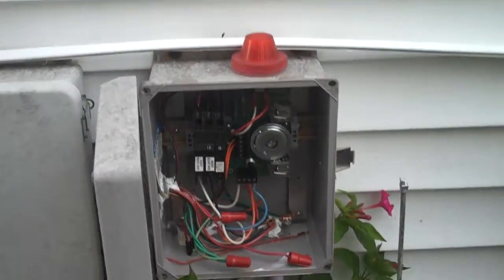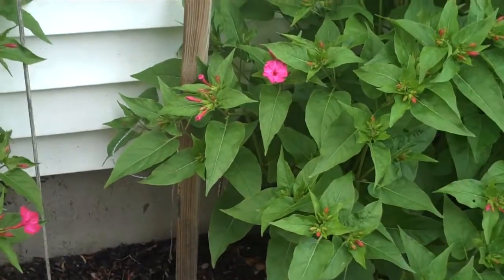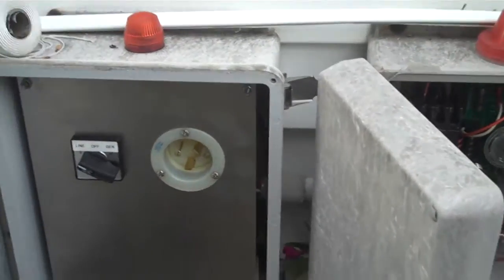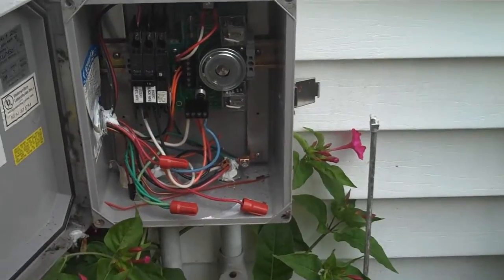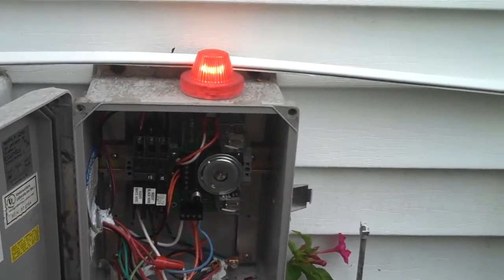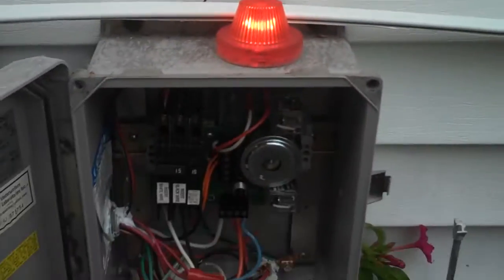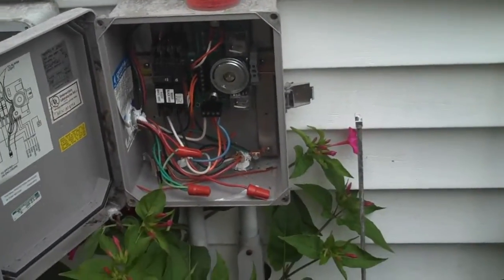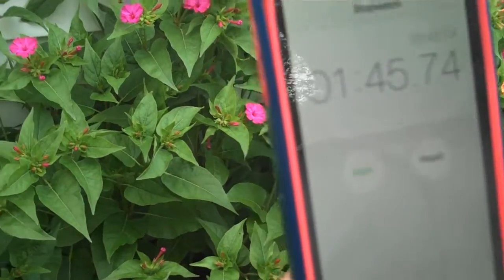E/one Series 2000 Grinder Pump Alarm Test Failure on Columbus Ave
Steven Giles and Annita Tanini have had 3 basement backups at 8 Columbus Ave in Chelmsford which might be a record in Chelmsford. Here I show them how to test their grinder pump alarm so that they can be assured that it will alarm them if their grinder were to have a failure. Unfortunately it failed this test.